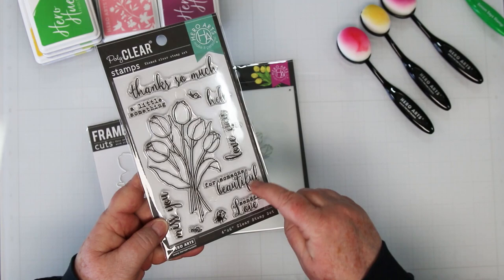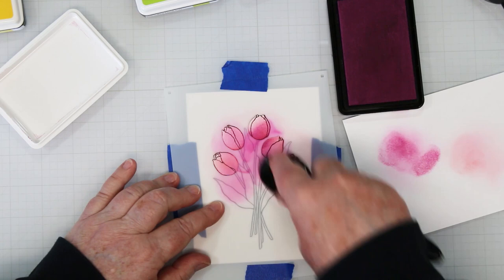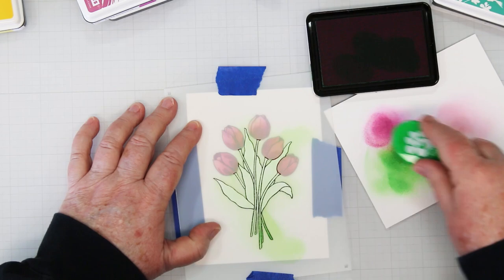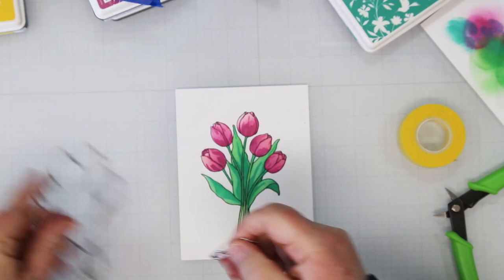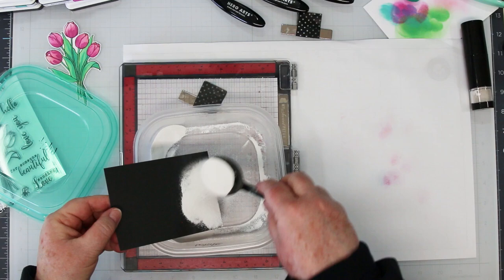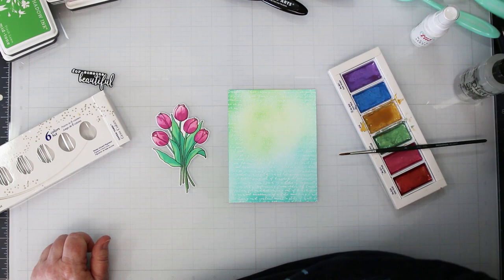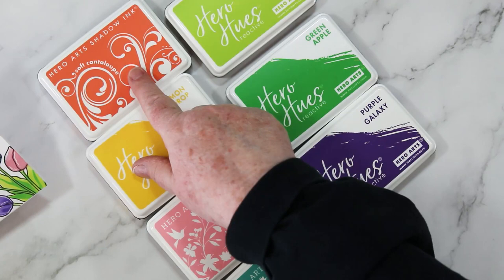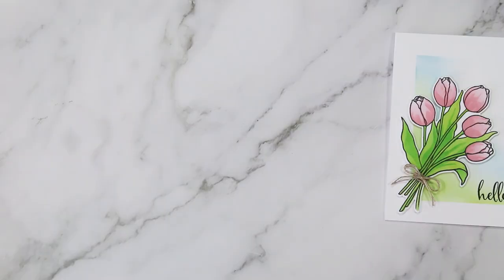Card Making Techniques - Hero Arts Color Layering Stencils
Hello my crafty friends.  Today's DIY card making video shows how I created 5 cards using the new Hero Arts Color Layering Stencils and other card making products. Sandi . _______________________________________________

• NK352 Hero Paste 4oz. | Hero Arts

• Simon Says Stamp Stencil A2 MASKS ssst121492 Love You at Simon Says STAMP!